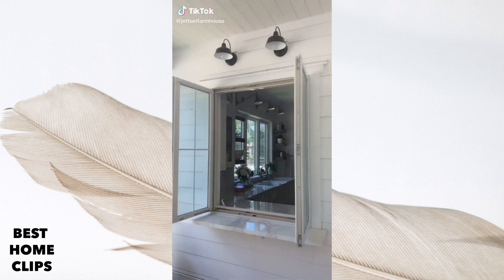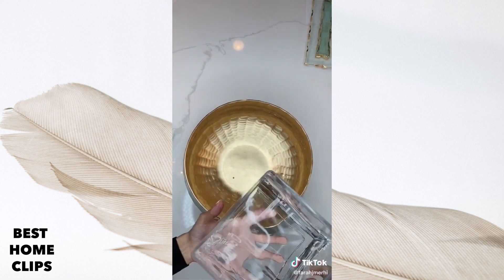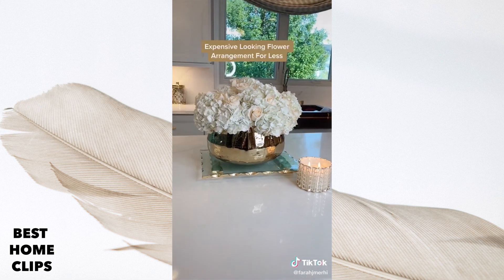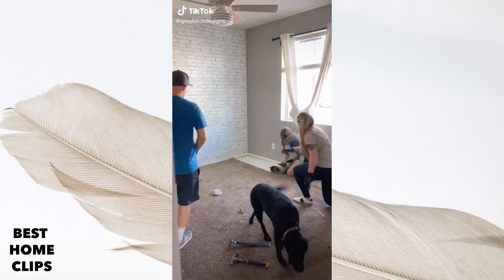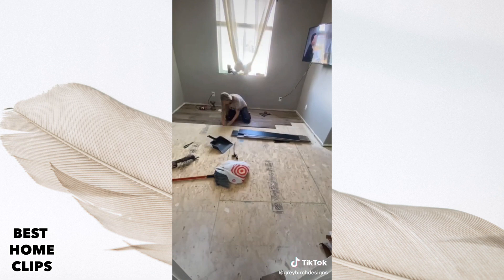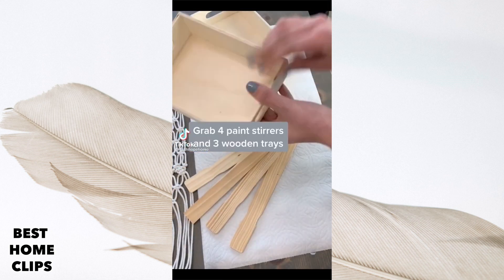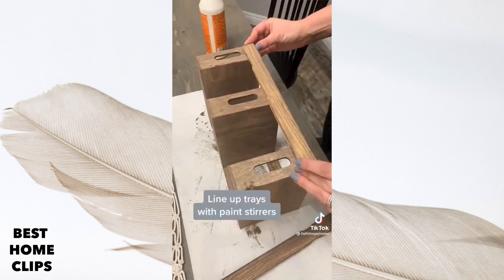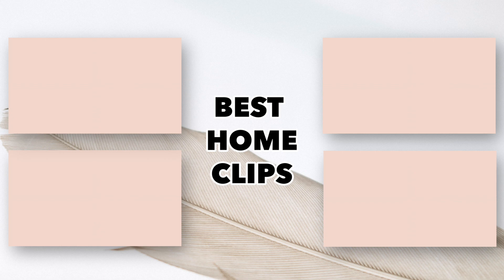DIY IKEA Hacks | Easy DIY Home Decor Tips | Hacks TikTok Compilation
Playlist & Videos